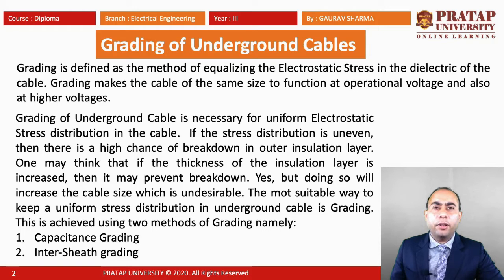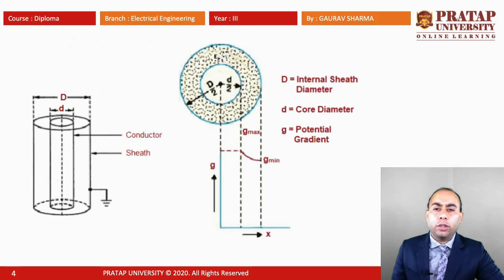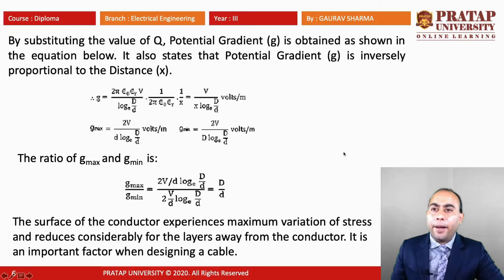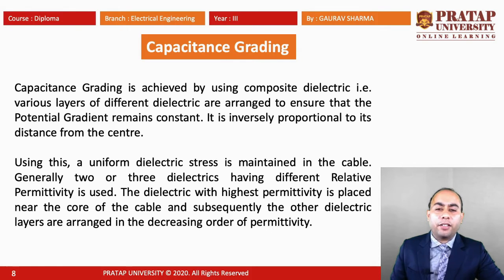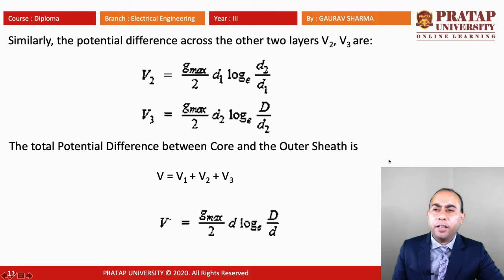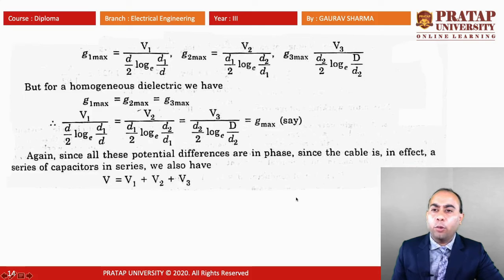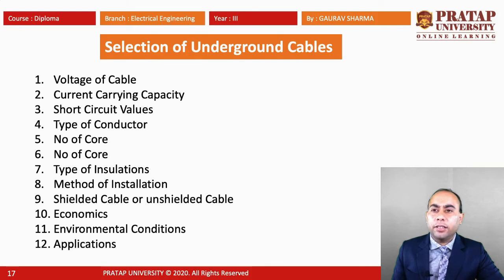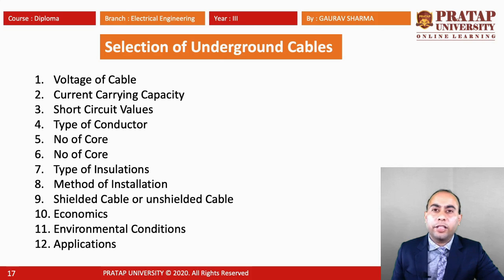Grading of Underground Cables_Diploma_EE_III Year_EED316_Unit 7